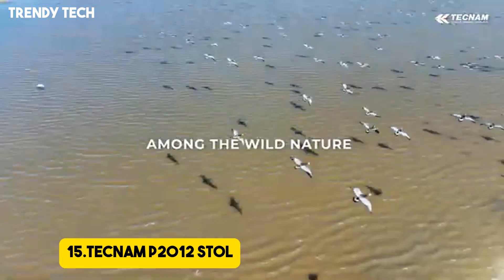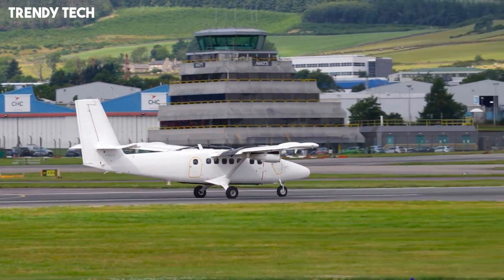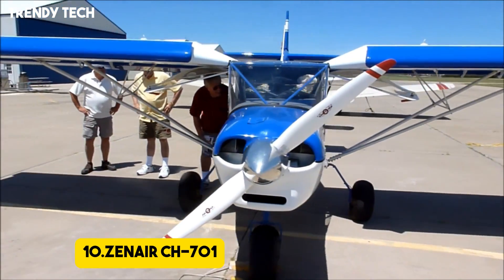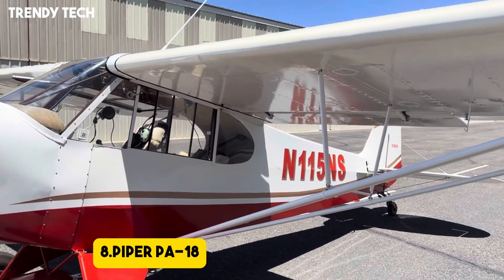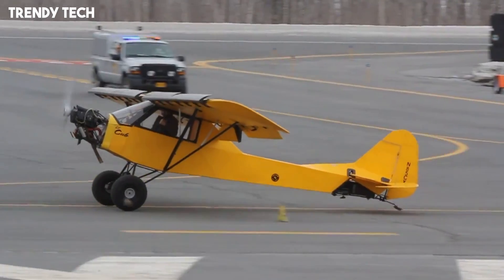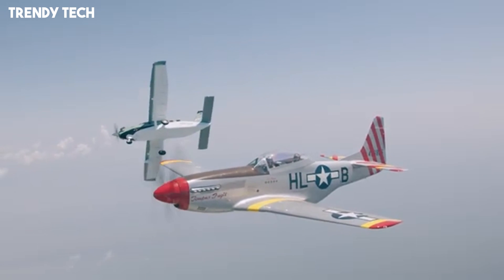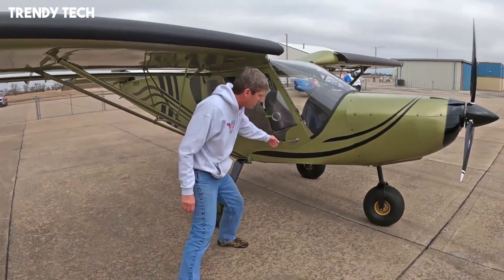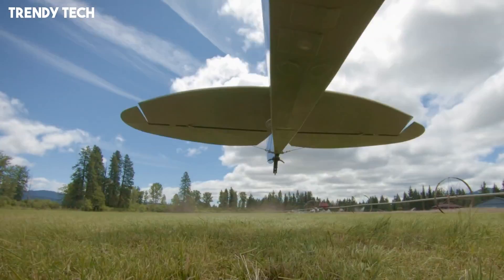15 Incredible STOL Aircraft That Don't Need a Runway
15 Incredible STOL Aircraft That Don't Need a Runway

15 incredible STOL (Short Takeoff and Landing) aircraft that can take off and land almost anywhere – no runway required! From rugged bush planes to innovative modern designs, these airplanes are built for adventure, versatility, and performance in the toughest conditions. Whether you’re a pilot, aviation enthusiast, or just love amazing aircraft, this video showcases the best STOL planes that dominate backcountry flying, remote airstrips, and challenging terrains.

Trendy Tech is a participant in the Amazon Services LLC Associates Program, an affiliate advertising program designed to provide a means for sites to earn advertising fees by advertising and linking to Amazon.com. As an Amazon Associate, I earn from qualifying purchases.

Trendy Tech does not fully own the material compiled in this video. It belongs to individuals or organizations that deserve respect.